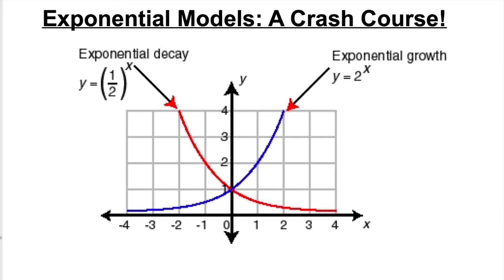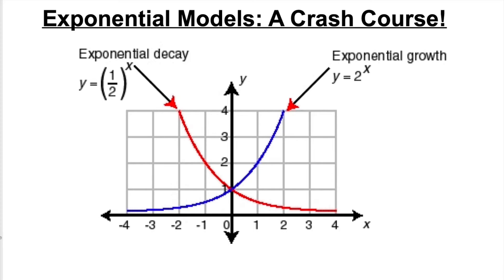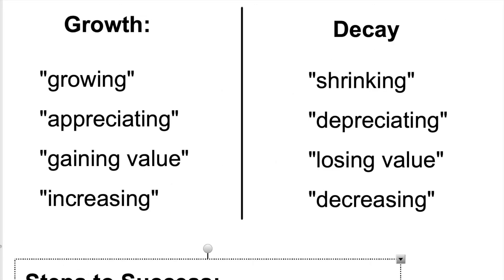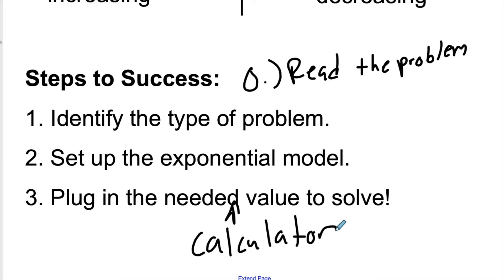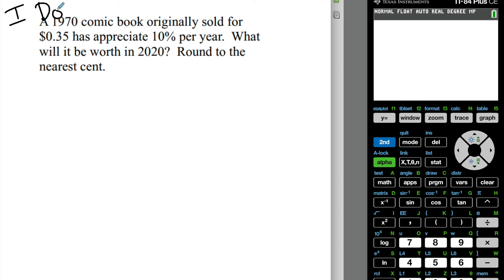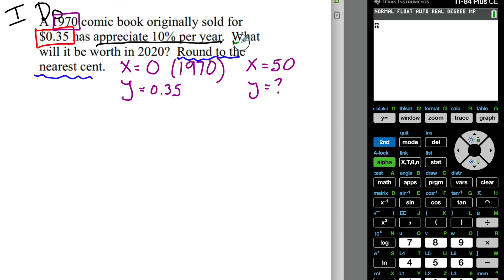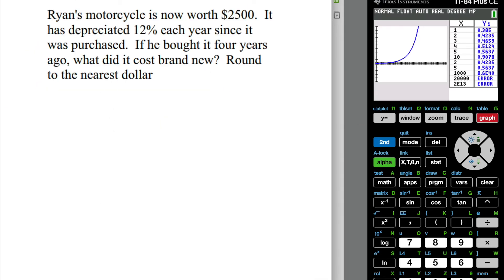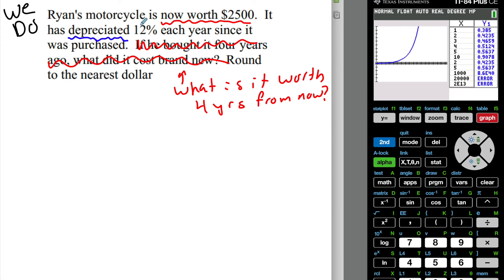Exponential Models Crash Course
Hey folks! In this video, I breakdown exponential modeling and give you some problems to watch me do, try along with me, and do on your own!

Chapters:
0:00 - Intro
2:12 - Fundamental Ideas and How to Set up/Solve
5:40 - I Do!
16:54 - We Do #1!
23:52 - We Do #2!
29:19 - You Try #1!
31:52 - Bonus You Try!